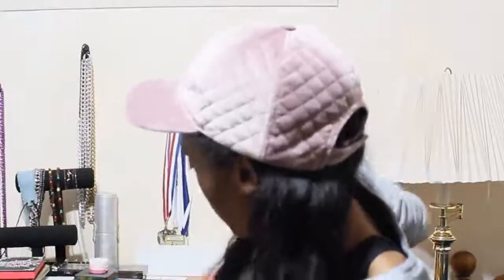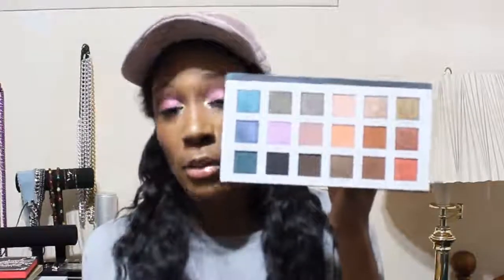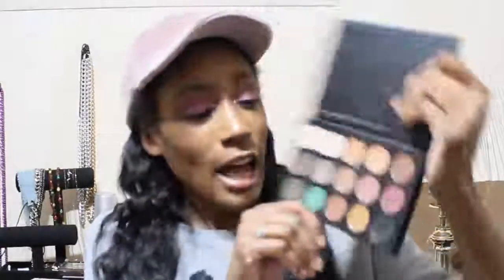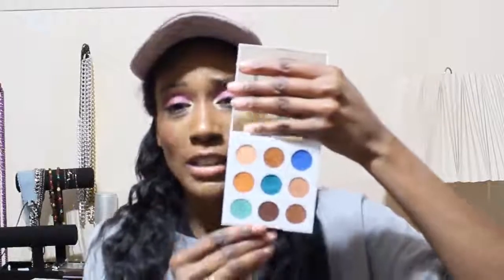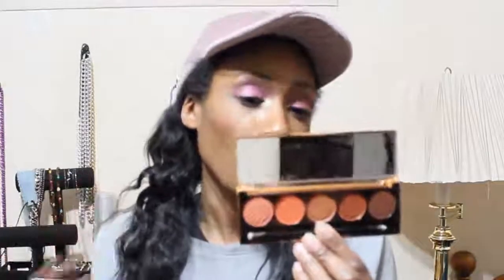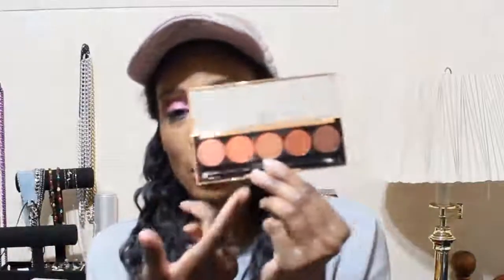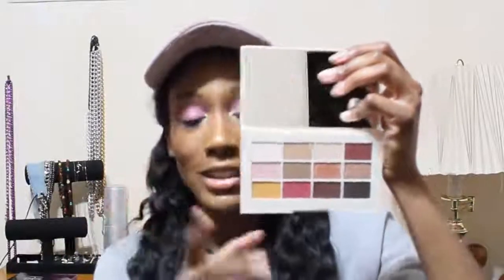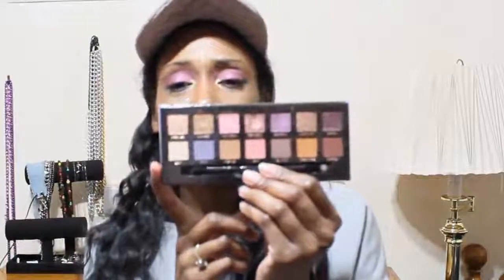Mini Palette Declutter & Chopping Block Vol 2.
Hello Men, Women, Children & Babies! Today I will be doing a Mini palette declutter & Chopping block. Remember you all are DIAMONDS!!!